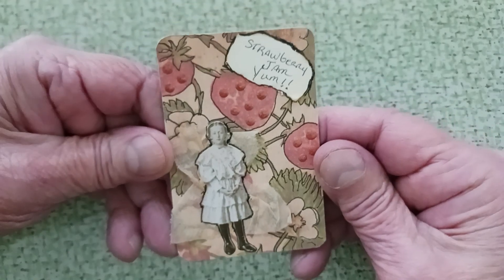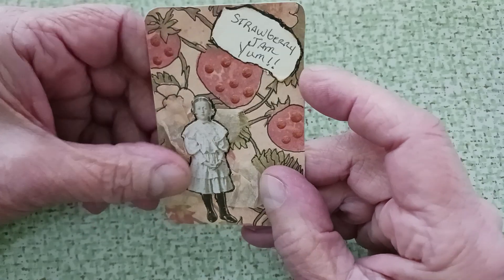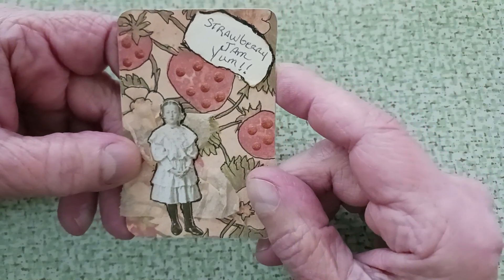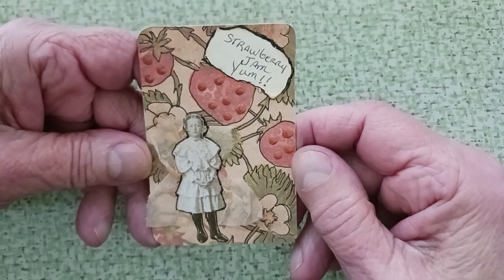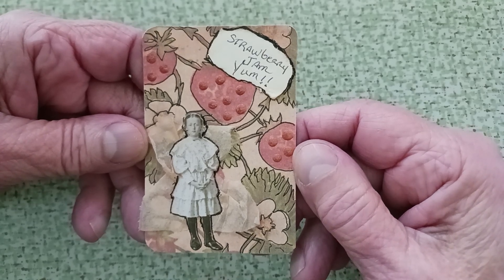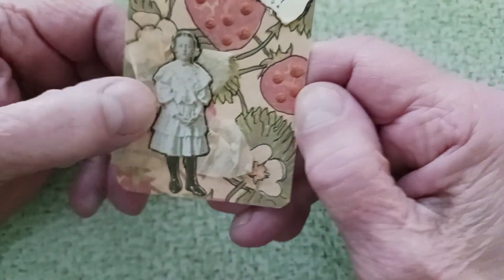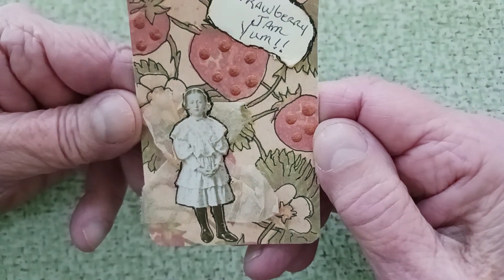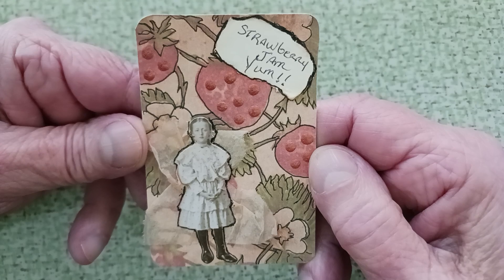decktheyear wk 26 collab